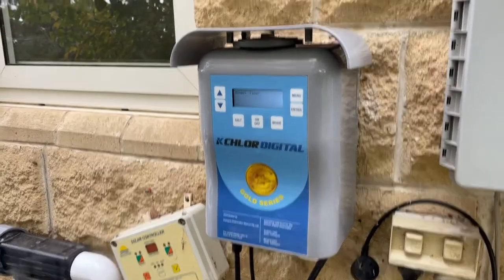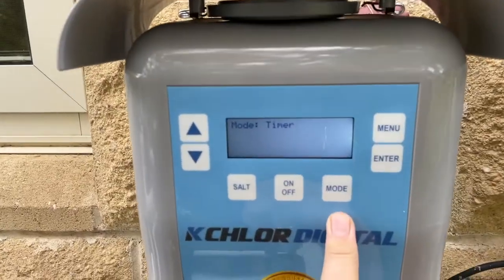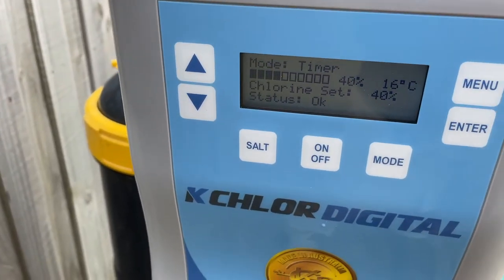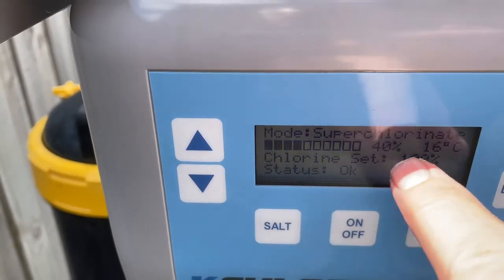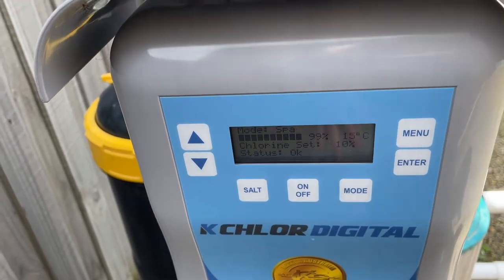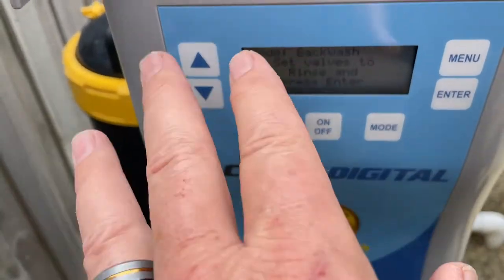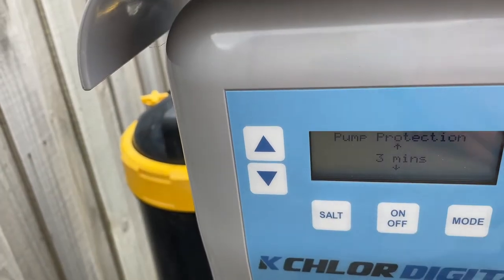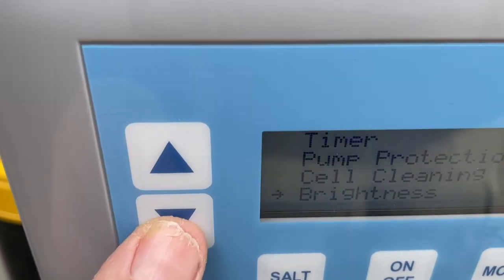Why K Chlor Digital is the Best Salt Chlorinator in Australia by FAR. Performance & options Review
I made a film about this Chlorinator and that I thought it was the best available by far, now in THIS film I show you why. I show you the many MODES and features. This review is done by Mark of Poolnspa Supplies Australia, Mark sees many chlorinators in the field and knows which ones fail and which ones don't, he also knows what to look for in a Salt Water Chlorinator and what matters.

I service many many pools, and do regular cleans on pools so I get to see many different brands of Salt Water Chlorinators, and many times I am called onto site when they break or wear out. With all of this knowledge this is the Chlorinator that I use and recommend hands down as the best. It comes in many sizes for all applications.

If you need to replace your Salt Chlorinator or pool or Spa motor or any other equipment then please contact me, I specialise in getting the correct matching gear for you and shipping all over Australia & NZ.
Mark at PoolnSpa Supplies Australia- PoolnSpa.net ask for Mark

I can do installations in Melbourne and I can arrange them in Brisbane as well.

Links to buy in the USA:
I like the Hayward Chlorinators in the States